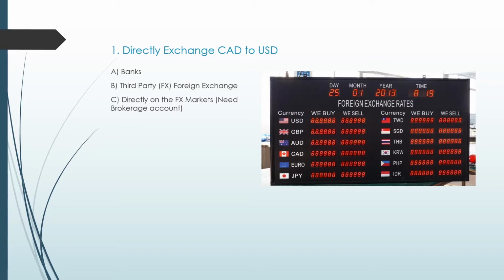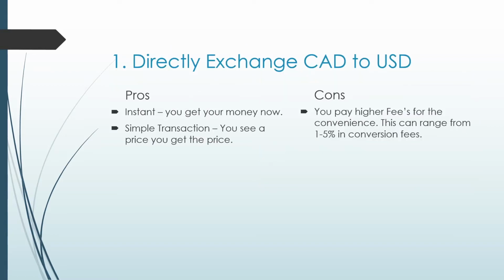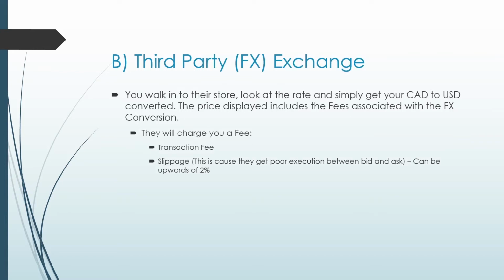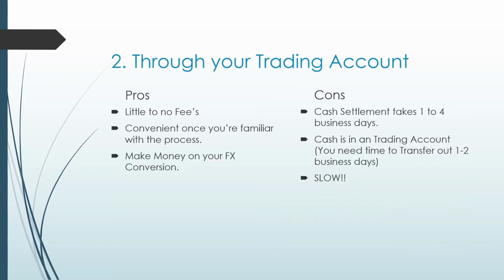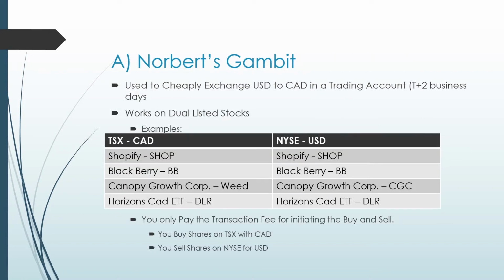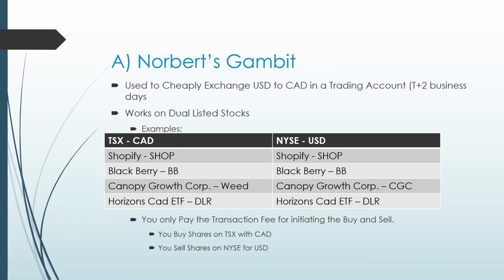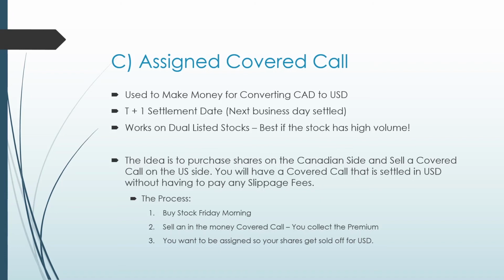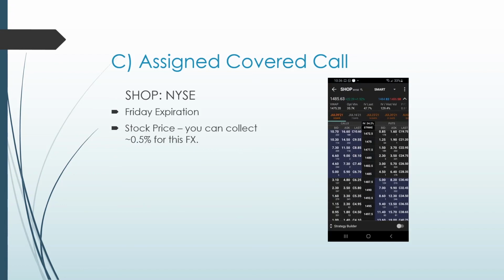How to Convert USD to CAD in Trading Account Part I: FX Conversion Choices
There are numerous ways to convert CAD to USD. You can physically convert the money or go through your Trading Account.

I highlight the options that are available. In future videos I will go in more detail and actually show you how to do these yourselves.

When I was learning how to use Brokerage/Trading accounts I wished someone would've showed me the steps. It isn't always easy figuring out things yourself. In these Videos I want to give you Helpful Tips and Strategies so you can utilize them in the real world to generate Money.